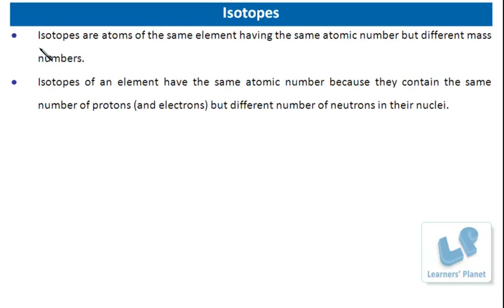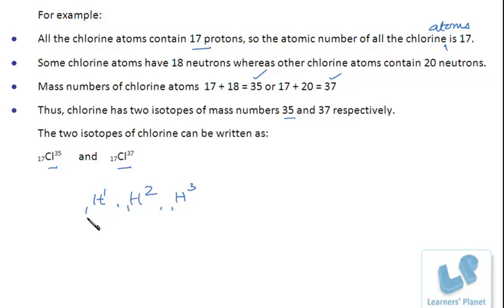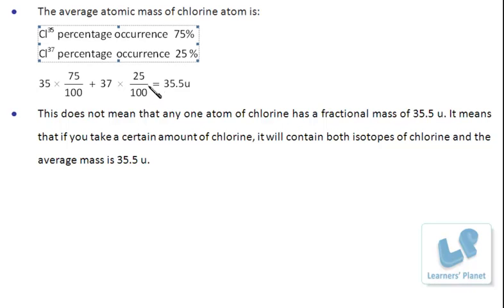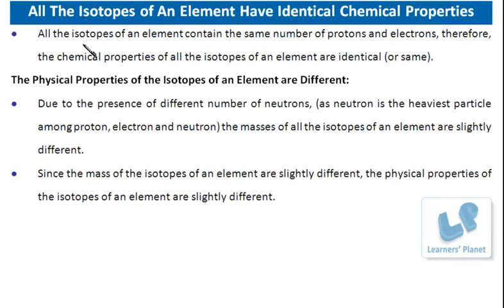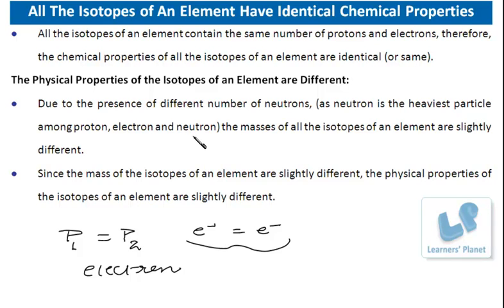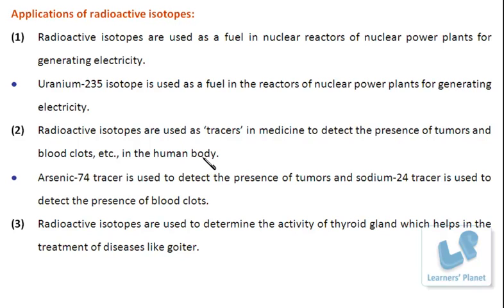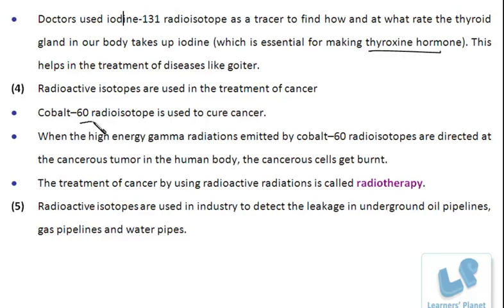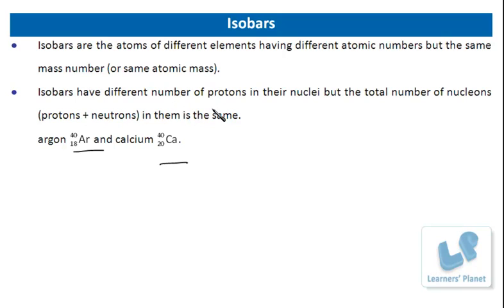Grade 9 CBSE Chemistry Structure of the Atom video lesson 6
In this session there is brief discussion about Isotopes, their uses and isobars.